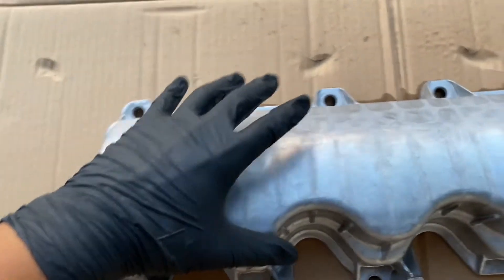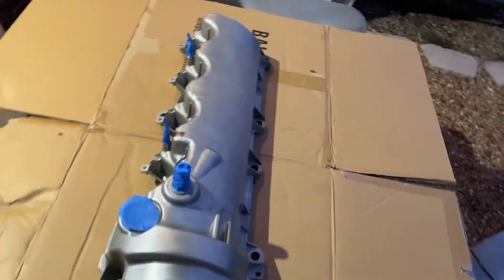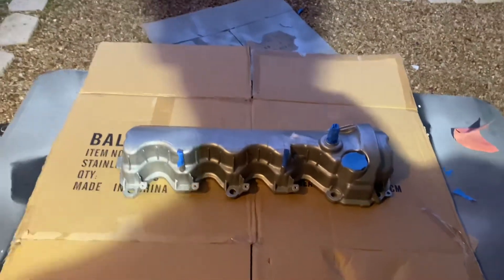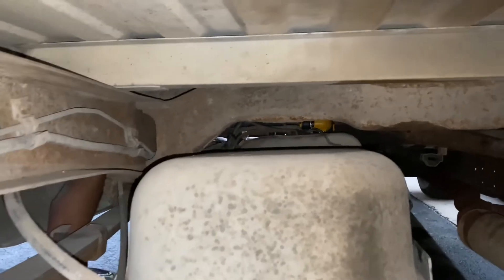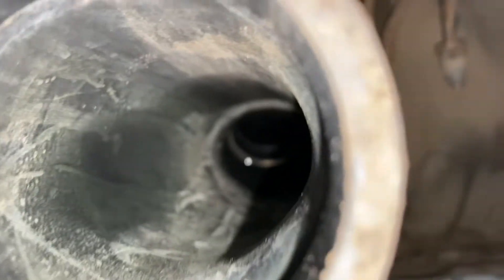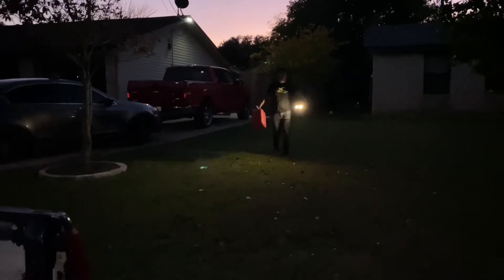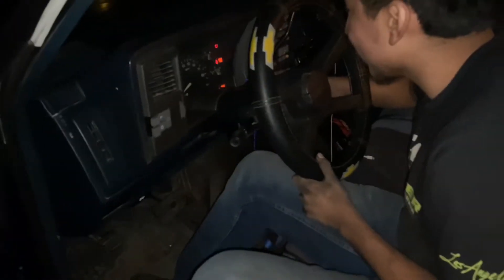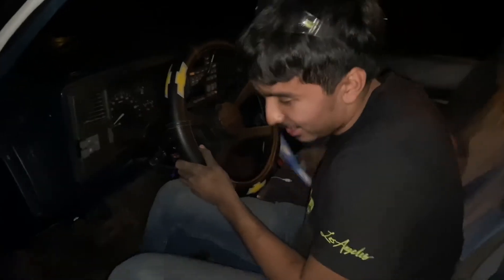New Painted Valve Covers For My Ford F-150 And New Project Truck???